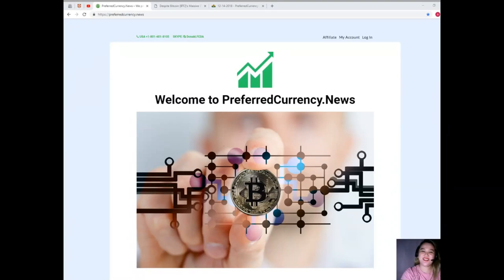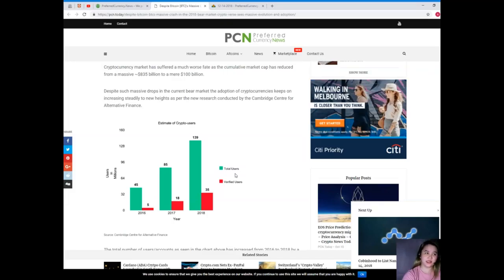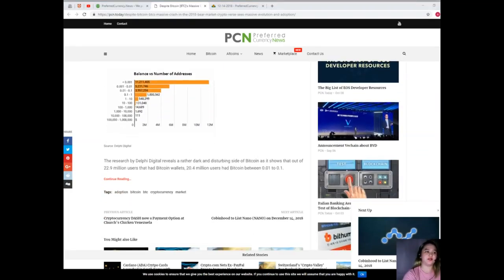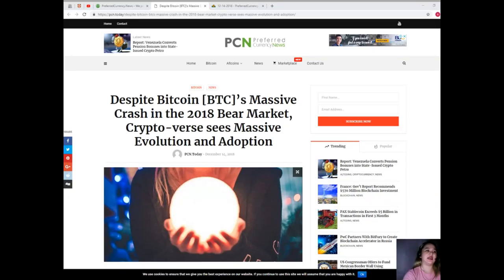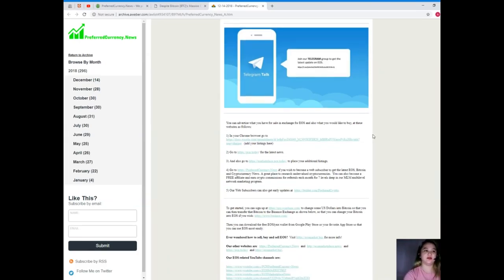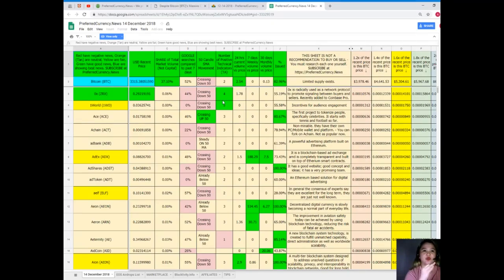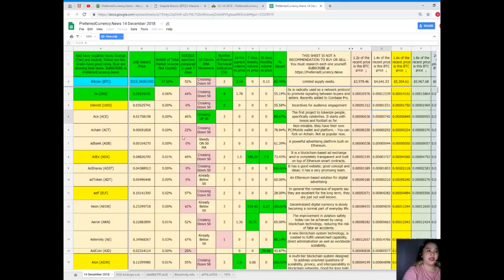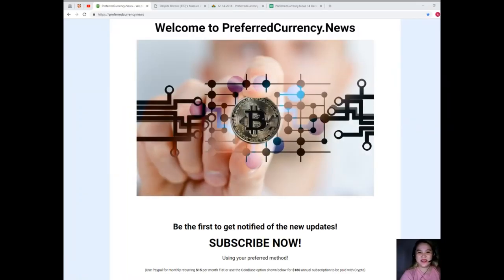LATEST BITCOIN NEWS: WILL IT CONTINUE TO EVOLVE?